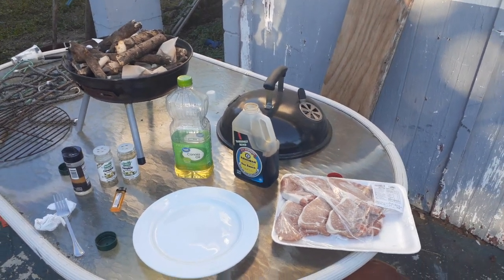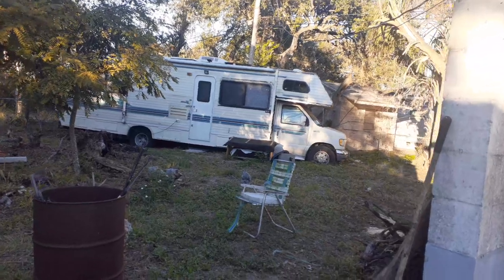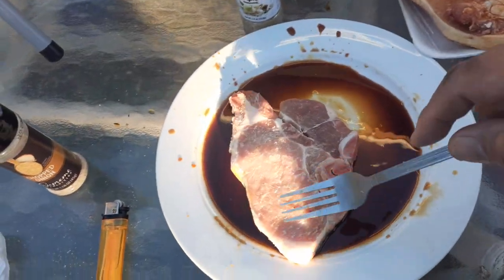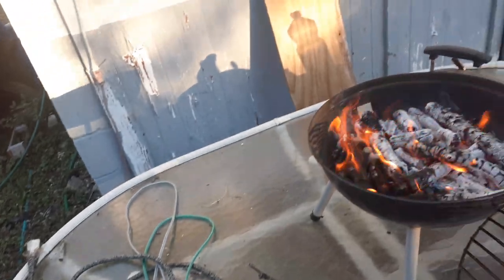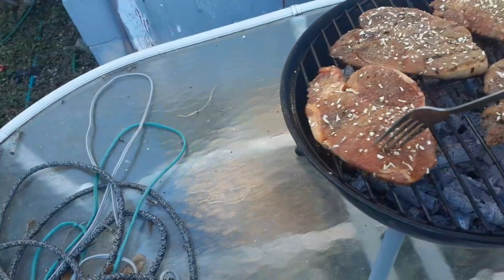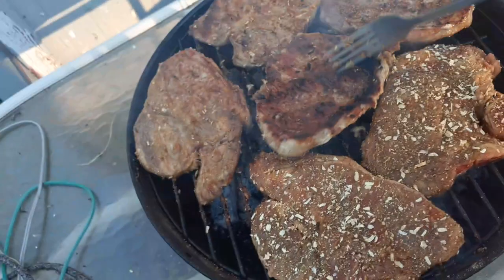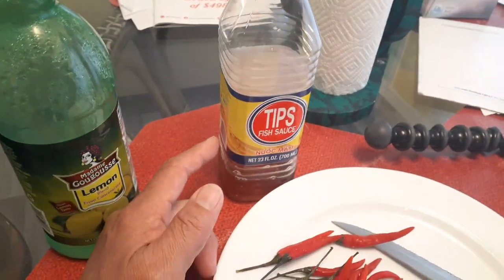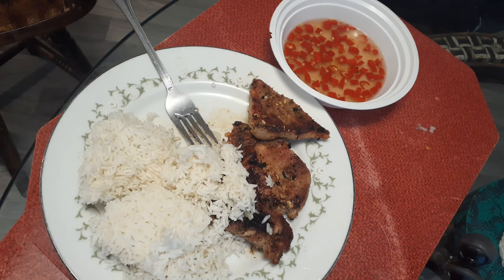Cooking Denoy's Soy-Soaked Porkchops On The Grill